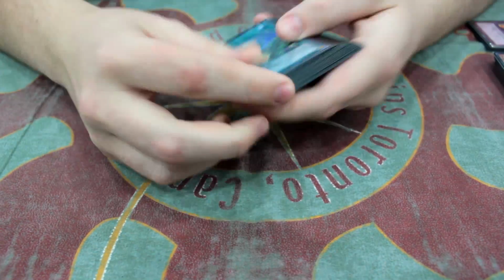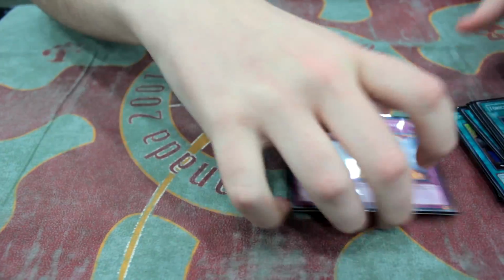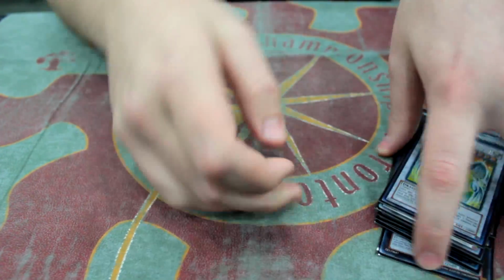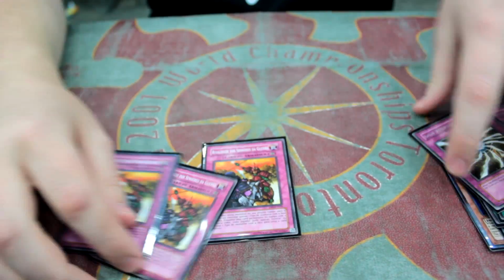Patrick Hoban WCQ Sylvan Deck Top 16